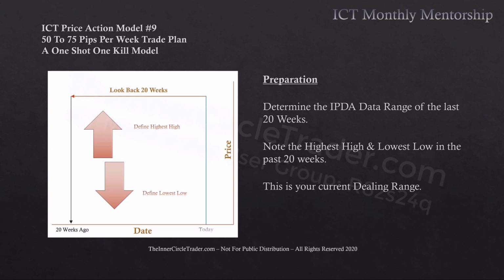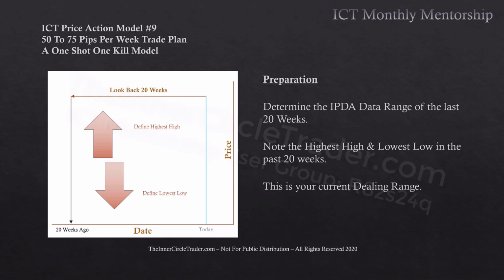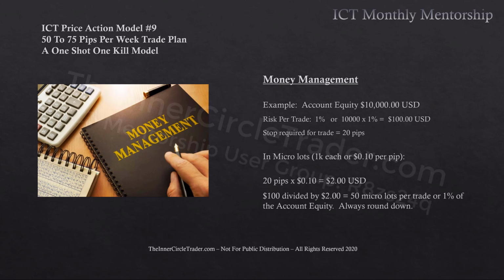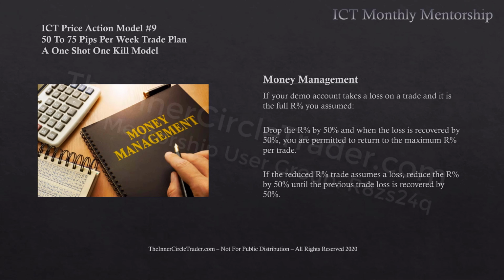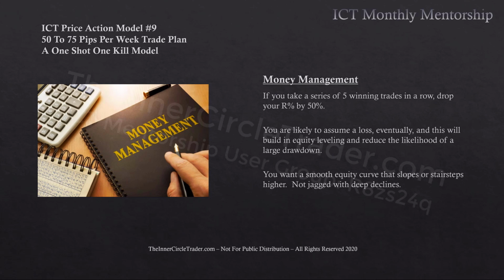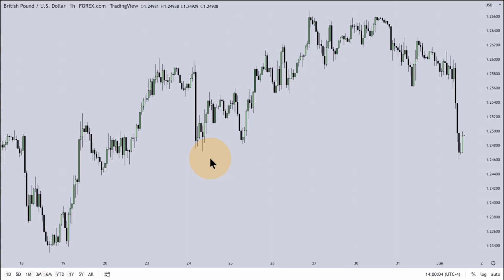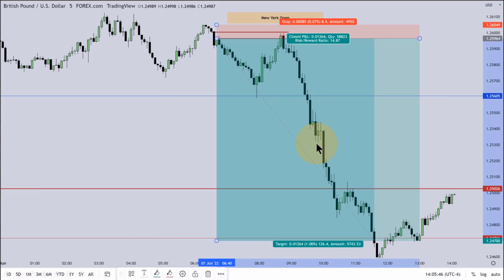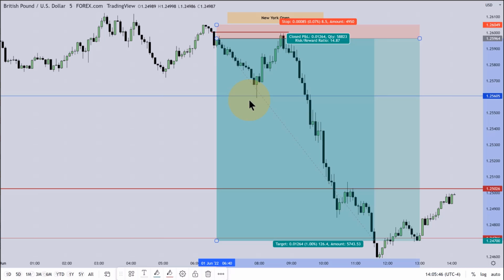ICT Charter Price Action Model 9 - One Shot One Kill Trade Plan & Algorithmic Theory